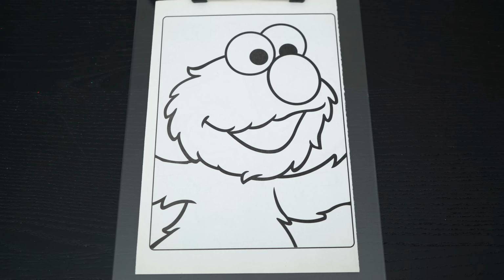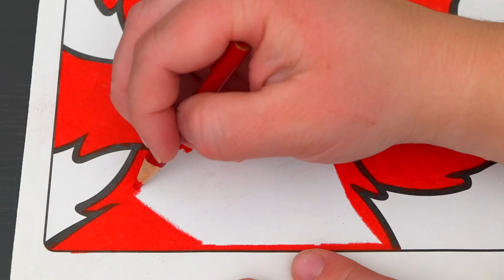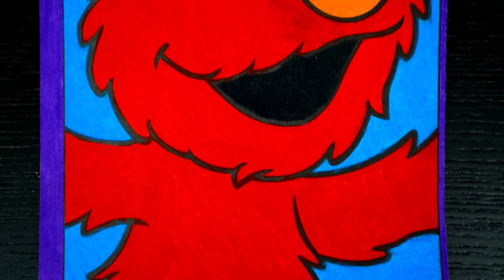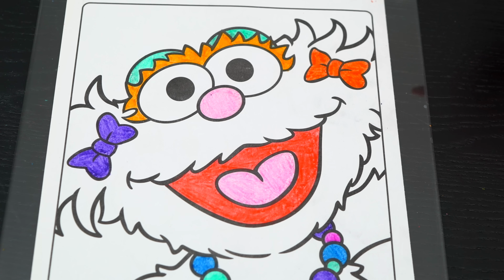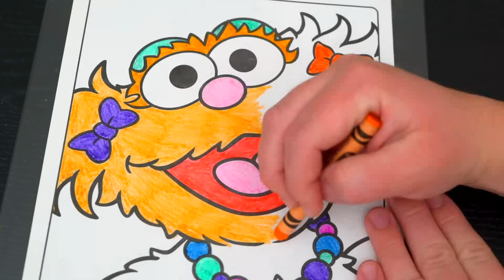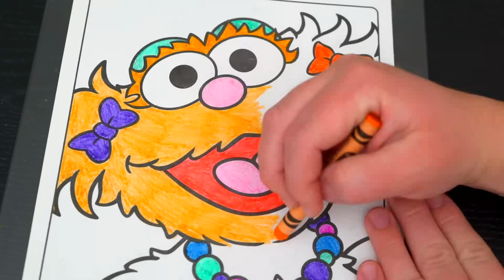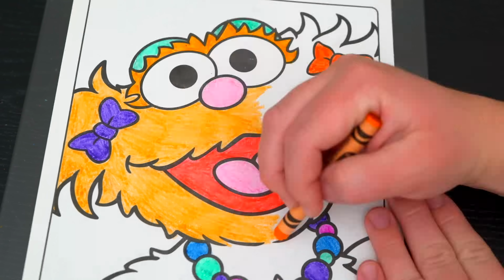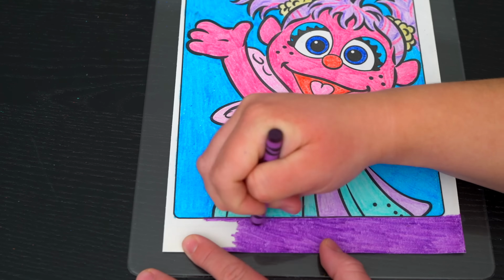Coloring Sesame Street Elmo, Abby & Zoe Coloring Pages | Crayola Crayons & Prismacolor Pencils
Hey everyone, and welcome to Coloring With Kimmi The Clown! Today I'm going to color in my "Sesame Street" coloring book! Watch me color pictures of Elmo, Zoe and Abby using Prismacolor colored pencils and Crayola crayons! I had so much fun coloring in this awesome book and watching my pictures come to life! Great book for people who love Elmo's World, coloring, drawing, painting or being artistic! HAVE A COLORFUL DAY!!! ☺️